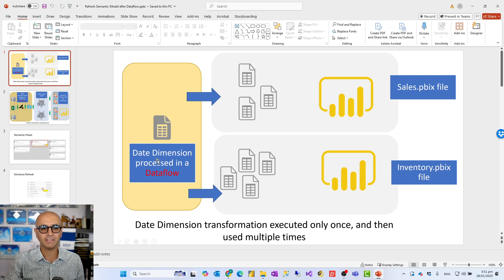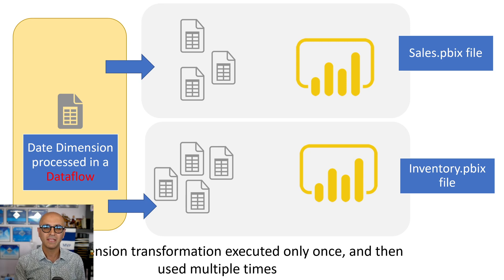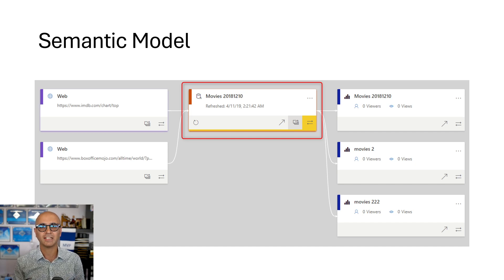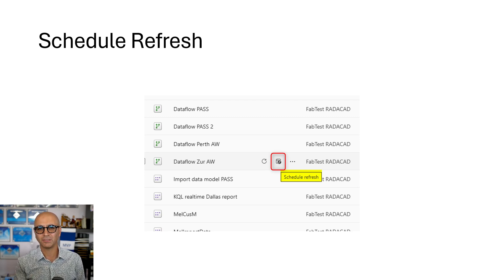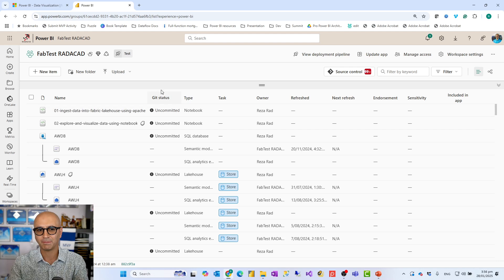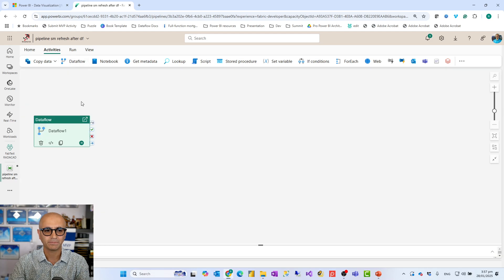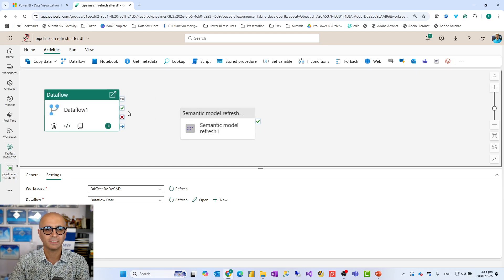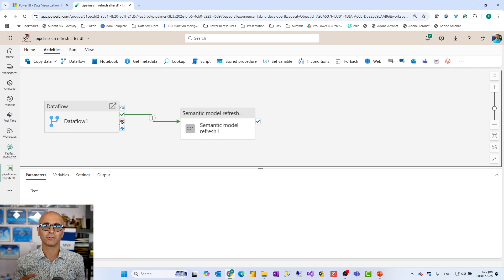Refresh Power BI Semantic Model after Dataflow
Although this seems to be a simple thing to do, it is not a function that you can turn on or off. If you have a Dataflow that does the ETL and transforms and prepares the data, then to get the most up-to-date data into the report, you will need to refresh the Power BI semantic model after that, only upon successful refresh of both dataflow and semantic model is when you will have the up-to-date data into the report.  Fortunately, in Fabric, this is a straightforward setup. In this article and video, I'll explain how this is possible.